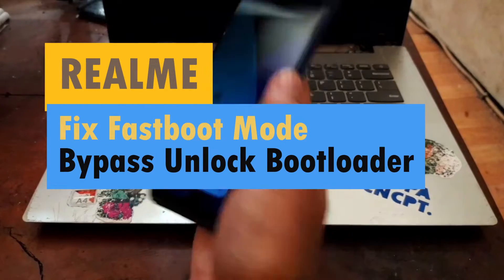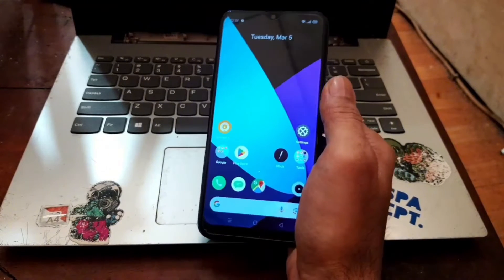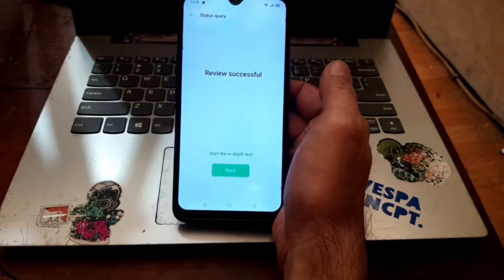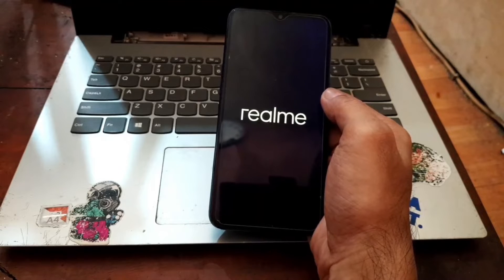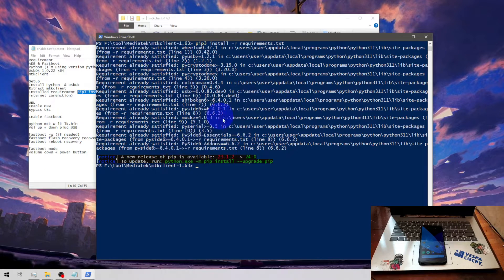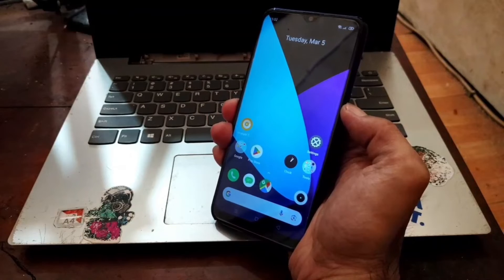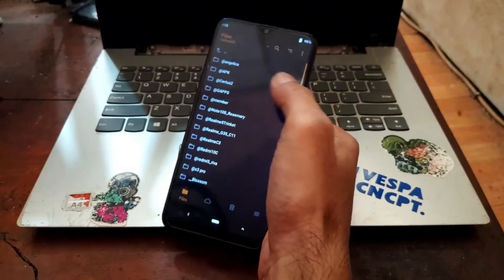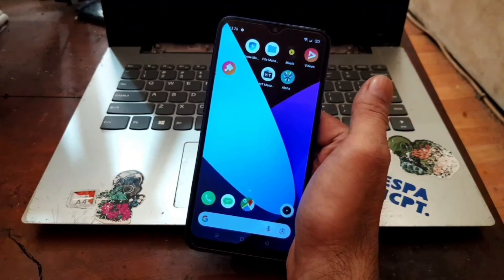Repair Fastboot And Bypass UBL On Realme - Step By Step Guide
This is solution for fastboot problem in Realme mtk phone. Either you cannot do official unlock bootloader, because the device cannot boot into fastboot mode. Or bypass UBL, the devices cannot acces fastoot mode.
The process include setup enviroment, bypass UBL, fix fastboot. If you succeed, the unlock bootloader became permanent and the fastboot mode can be access again. After that and you can root your devices using patch boot or custom recovery, flash custom ROM, etc
Tested on Realme 3/ 3i/ 3s and Realme 8i/ Narzo 50 (RM6781). It also should work on any Realme phone that use mediatek soc, such as G35 RM6765 C11/ C12/ C15/ C20/ C21, Realme C3/ Narzo 10A (RMX2020), Realme Narzo 30A / Narzo 20/  7i EU, etc. Noted for other realme type meaby you need to flash the vbmeta disabler

Jasa oprek HP Jakpus (Android Mobile Services)